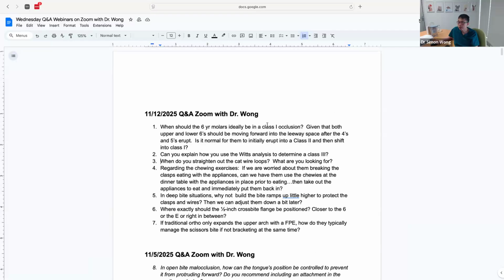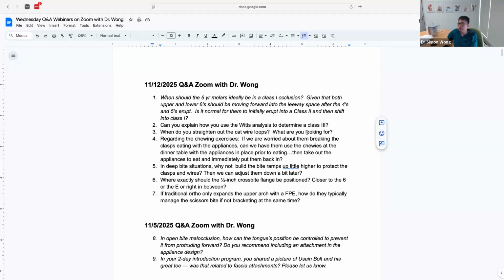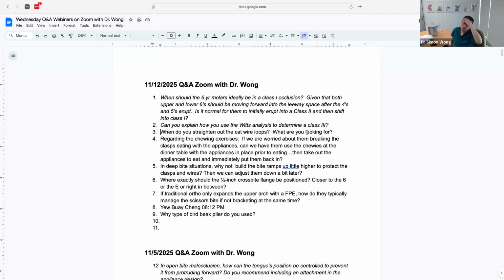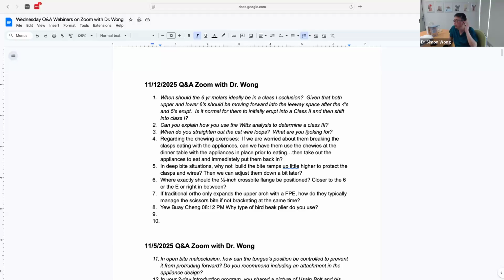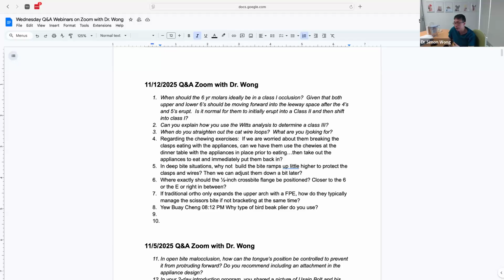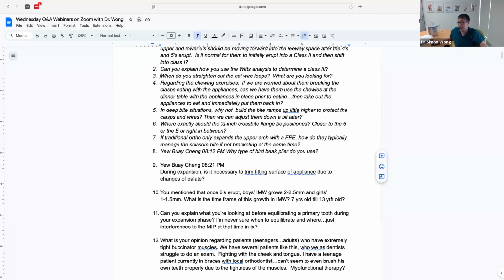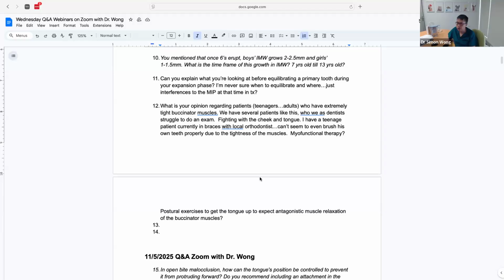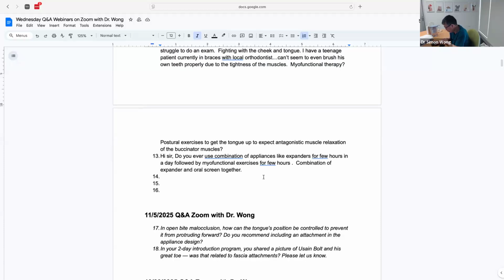Live Q&A: Open Bite or Skeletal Problem? Here’s How to Tell the Difference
Other topics/questions covered:

- When Should 6-Year Molars Be Class I? Dr. Wong Explains the Secret Timing
- Wits Analysis Made Simple: Diagnose Class III in Minutes!
- Open Bite or Skeletal Problem? Here’s How to Tell the Difference
- Why Kids Lose Their Appliances — and How to Prevent It 😅
- Deep Bite Solutions: Dr. Simon Wong’s Chairside Secrets